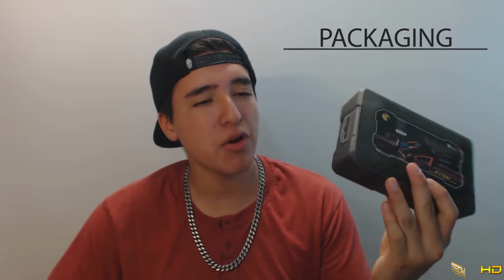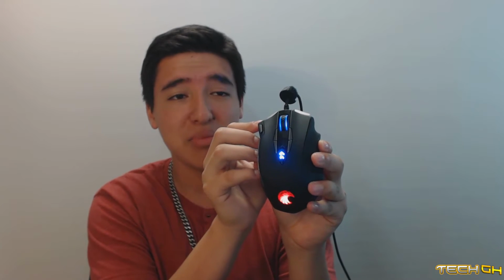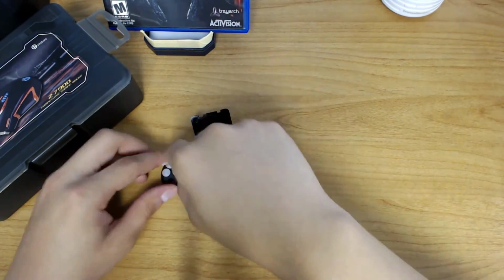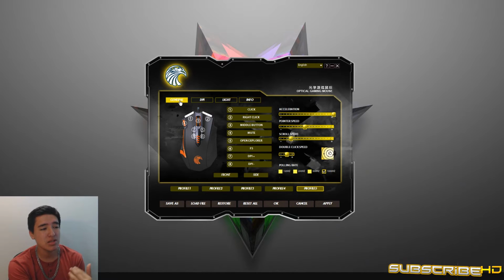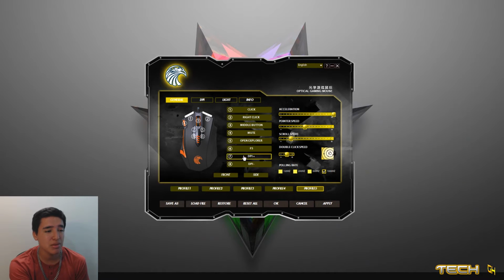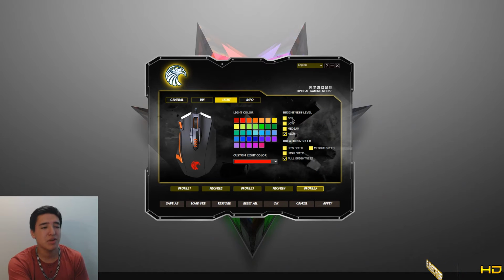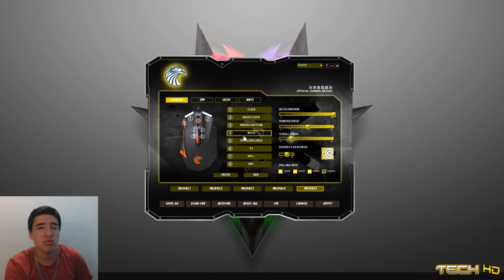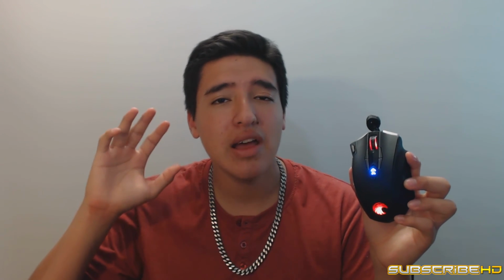Budget Gaming Mouse In Depth Review (EUASOO Z-7900)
===Social Media===
Have a Facebook?

Have a Instagram?